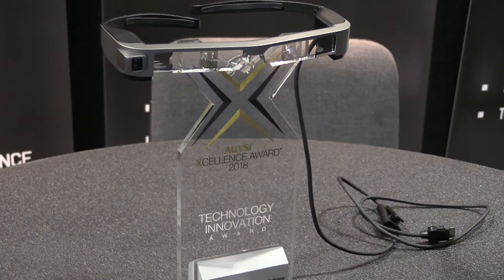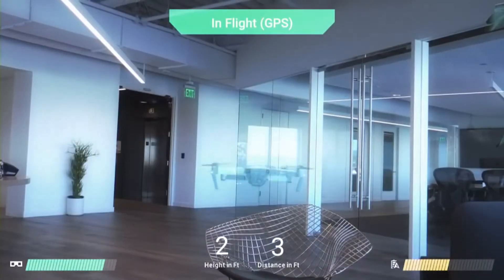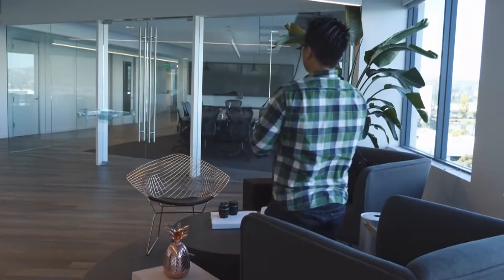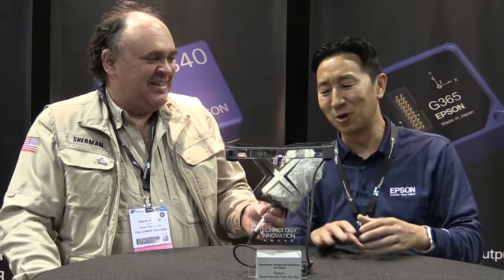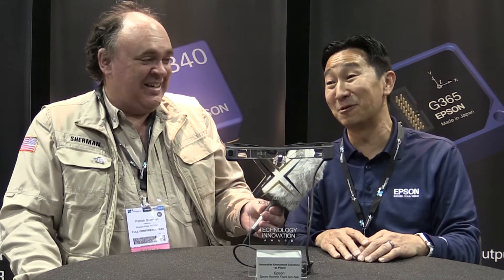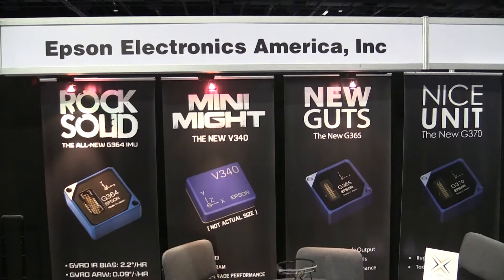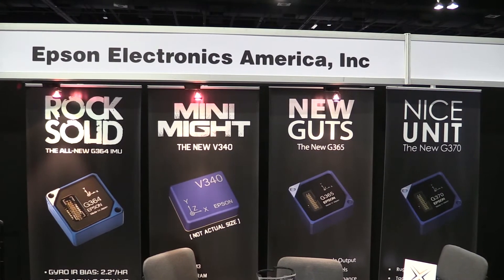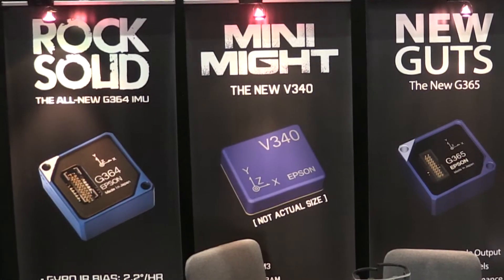The Phantom Drone: Epson Augmented Reality Sim Wins Big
In this episode, the Roswell Flight Test Crew talks with Eric Mizufuka of Epson USA about the company's award winning app for its Moverio BT-300 smart glasses: an augmented reality flight simulator for the DJI Mavic drone. The app interfaces with a real Mavic controller and projects a virtual aircraft into the user's actual surroundings – allowing them to practice flight maneuvers in the real world with no risk either to the drone or people and objects in the environment. At Xponential 2018, Epson won first place in the Innovative Drone Technology category of the Xcellence awards for the app, which is available now for download. In addition to its new flight simulator, Epson was also showcasing its small, high-performance Inertial Measurement Units (IMUs), which are used in professional-grade Unmanned Aircraft Systems (UAS).